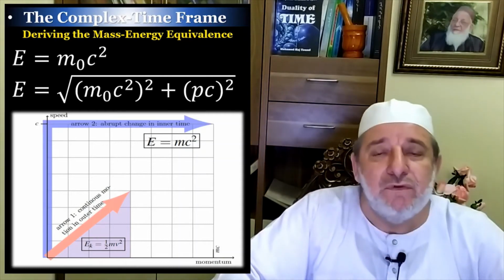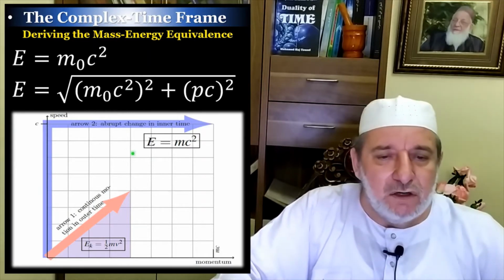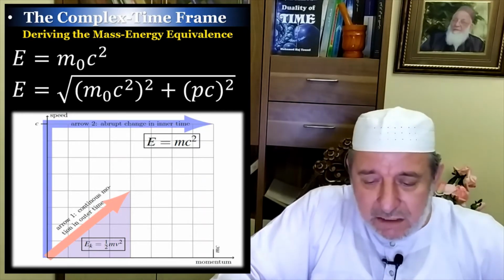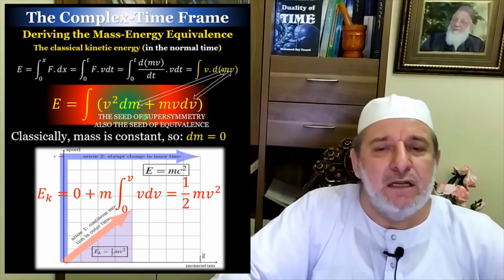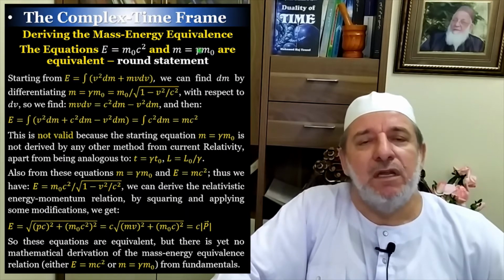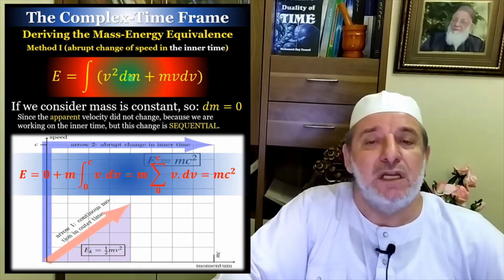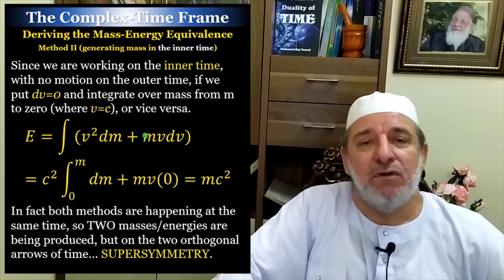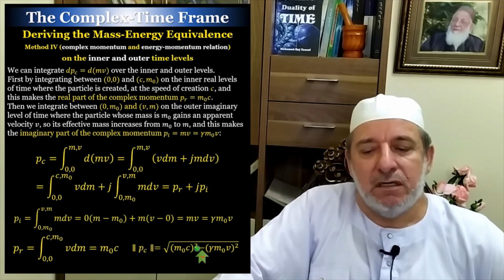11 - quantum relativity - deriving the mass energy equivalence E=mc2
* إعجاب👍 Like🌹مشاركة Share 💝تفعيل جرس🔔التنبيهات Deriving the Mass-Energy equivalence E=mc^2, as part of the long presentation on how to derive the principles of Quantum Relativity from the Single Monad Model Model of the Cosmos and Duality of Time Theory - by Mohamed Haj Yousef. This show the basic ideas that were discussed in more details here: